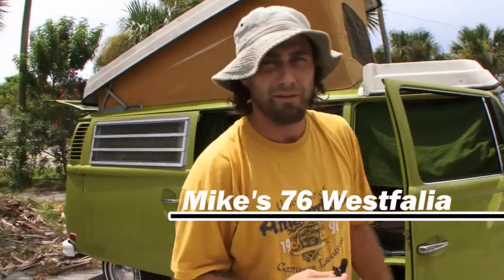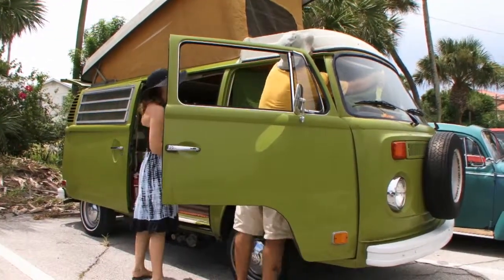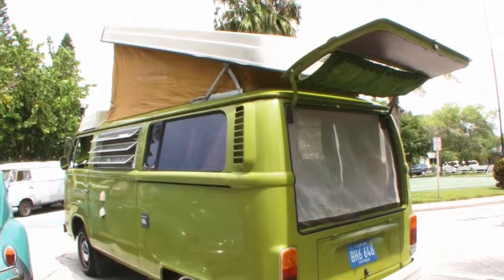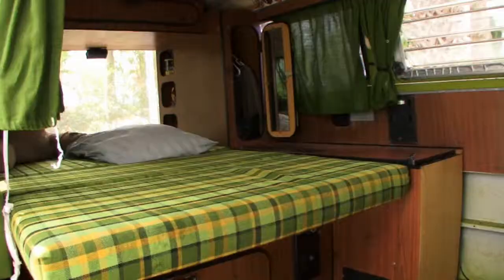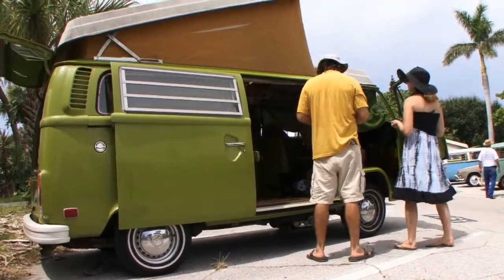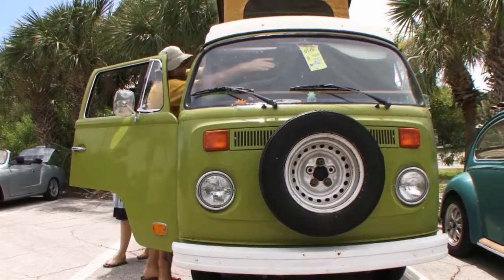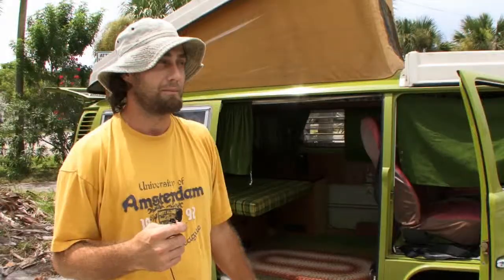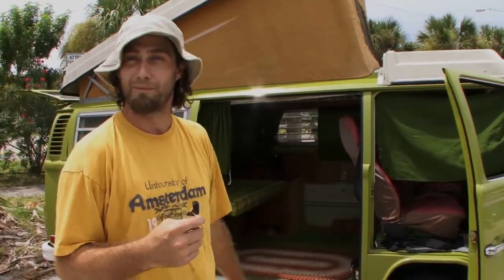Mike's 1976 Volkswagen Westifalia Bus